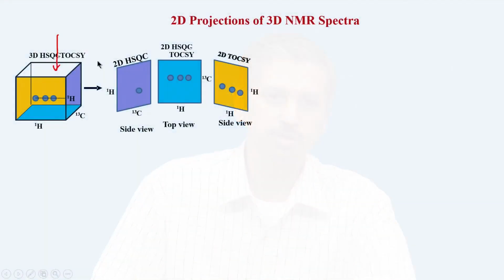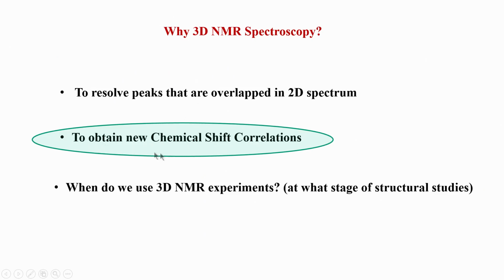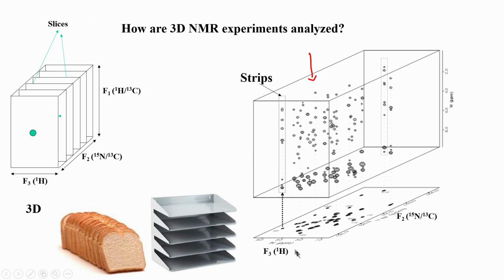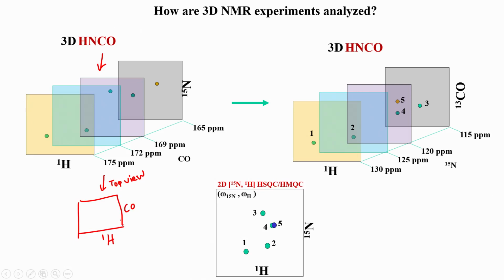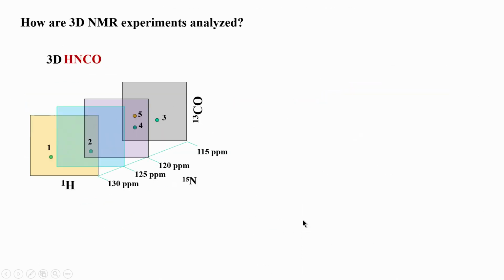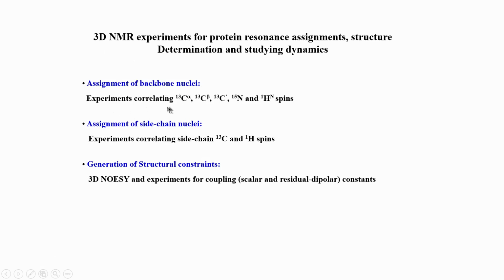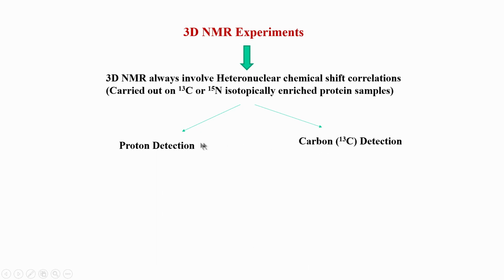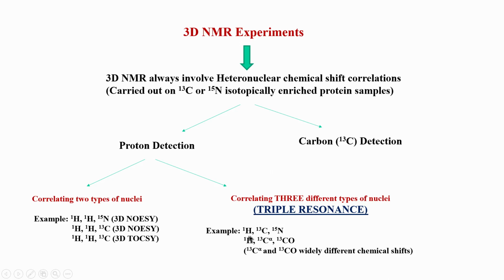cy12-noc19 lec17 3D NMR Spectroscopy – part II